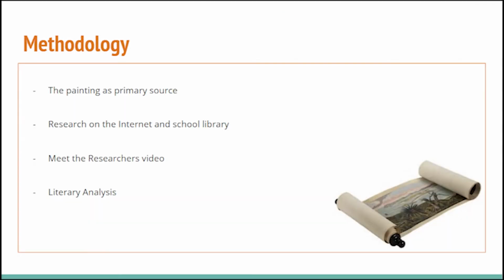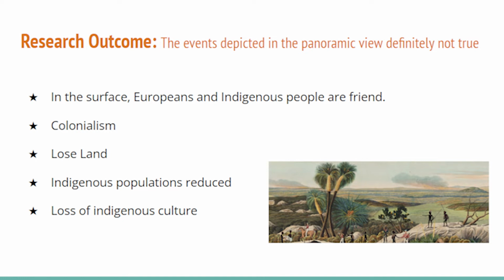The Panoramic View of King George's Sound - Is It Truthful? A Visual Analysis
This analysis is the outcome for a research project on Robert Dale’s 1834 painting titled Panoramic View of King George’s Sound where we analysed the painting and discussed if its depiction of British and Aboriginal dynamics is entirely truthful. You are invited to listen to this analysis whilst viewing the panorama in the Ian Potter Museum in Melbourne, or simply on its own with the visuals we have provided. We have designed it so that you, as the listener, can sit back whilst viewing the panorama and ponder the ideas each speaker discusses. This podcast was created by Group 12 from Seminar 20 of the Arts Discovery subject at the University of Melbourne as an end of semester assignment. We hope you enjoy listening and engaging with this content with us.

Note: At times we refer to this analysis as a podcast. It has been pointed out to us that it is more akin to an audio presentation, so please disregard mentions of the word podcast. Thank you.